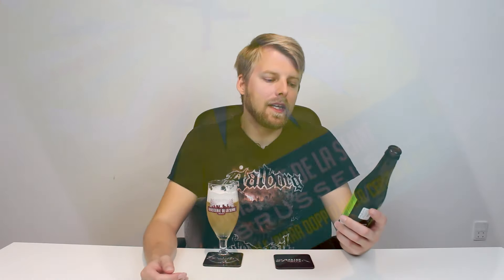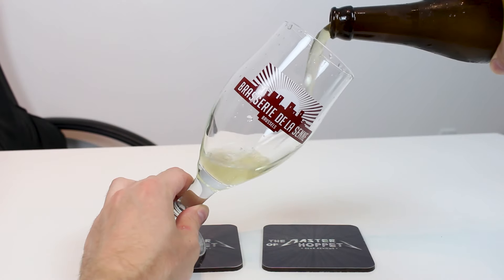De la Senne Petit Boulba (World-Class Table Beer!!!) | TMOH - Beer Review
Information About This Beer:

Brewery: Brasserie de la Senne
Beer: De la Senne Petit Boulba
Style: Table Beer
Location: Brewed by Brasserie de la Senne & Allagash Brewing Company in Brussels, Belgium.
ABV: 2.8%
Rating: 95/100